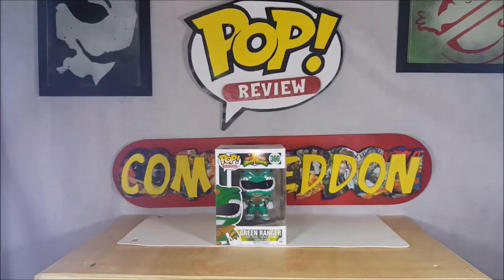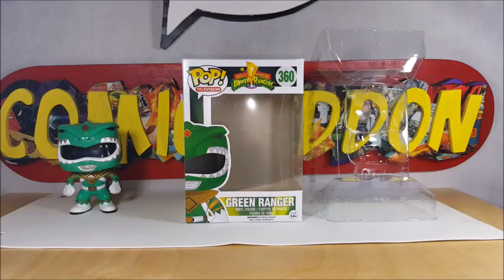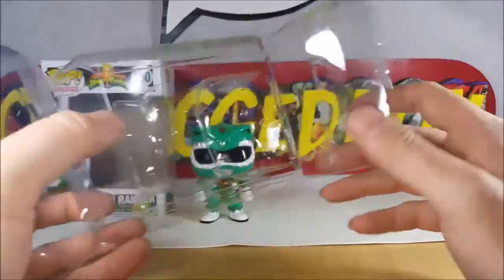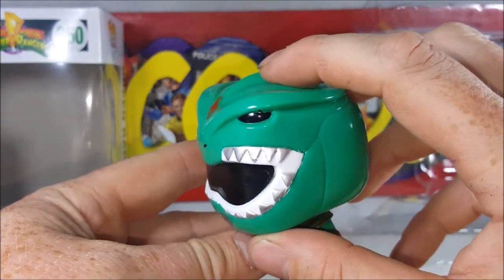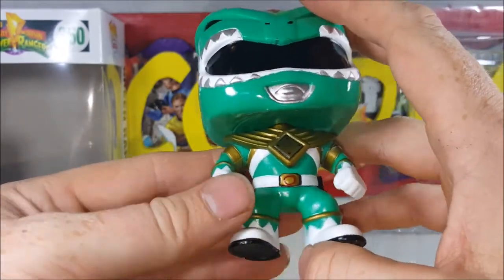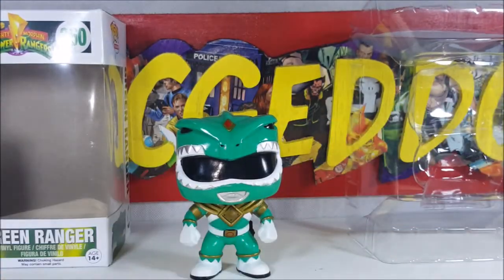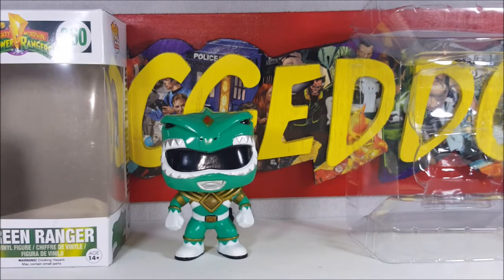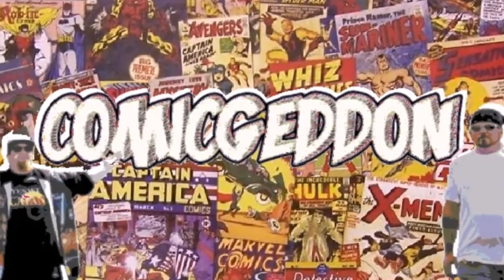Funko POP! Mighty Morphin Power Rangers Green Ranger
This Video is NOT made for kids, This video is for adult collectors Funko POP! Television #360 Saban's Mighty Morphin Power Rangers Green Ranger Vinyl Figure